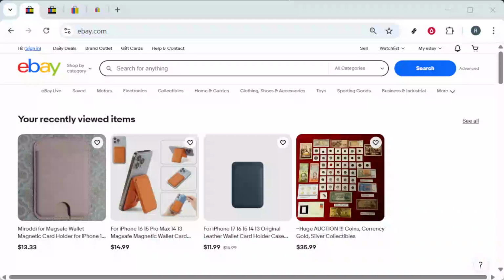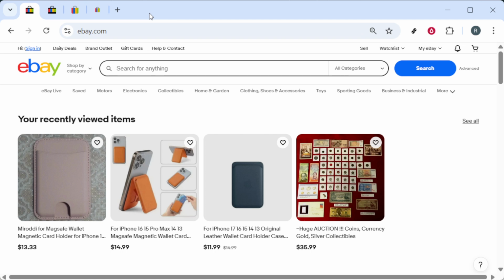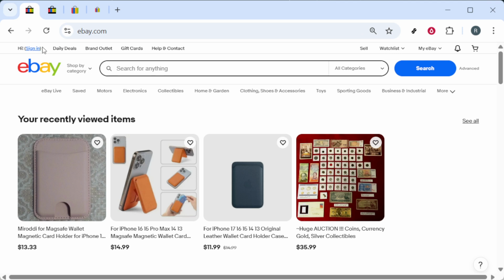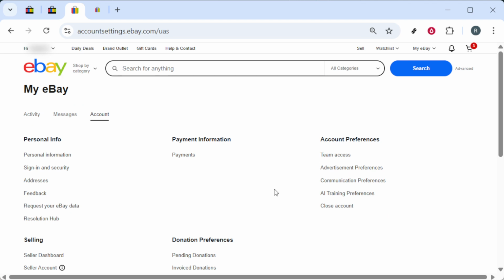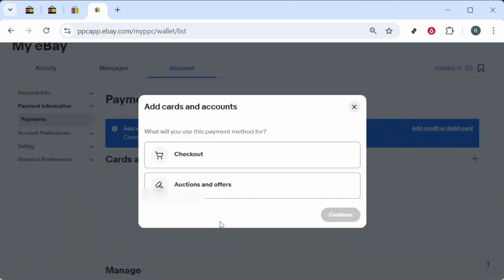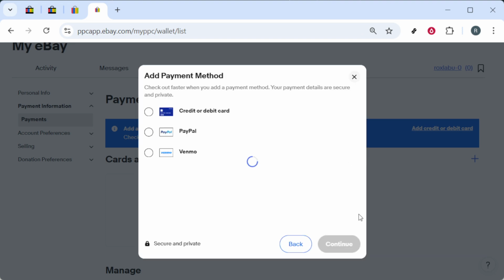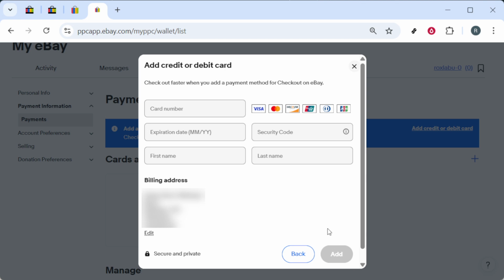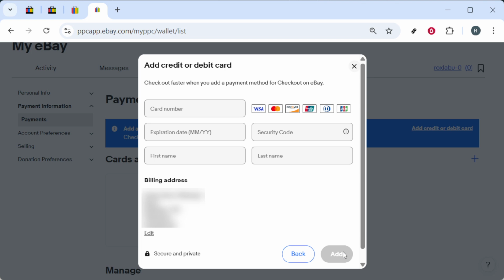How to Add or Change a Payment Method on eBay | Full Guide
Keep your account updated! Learn how to add, edit, or remove payment methods on eBay easily. Whether it’s PayPal, a card, or another option, this tutorial has you covered.
✅ You’ll learn:
Accessing payment settings
Adding or updating debit/credit cards
Removing old or expired payment methods
Ensuring smooth future transactions

Ready to learn how to add payment options on eBay? In this video, we'll go through the payment setup process so you can become a successful ebay seller! Whether you're new to the platform or need a refresher, this ebay beginners guide has you covered. 💳✅